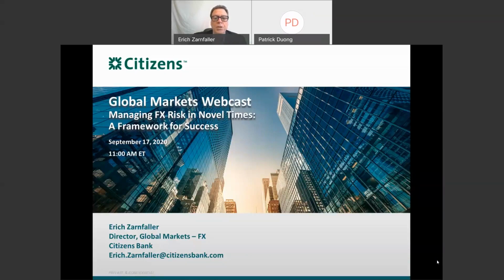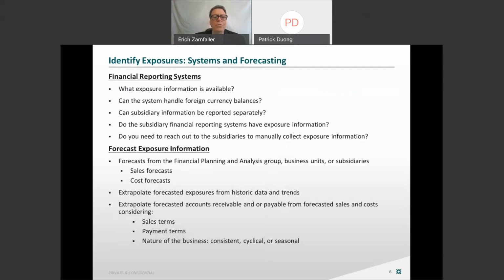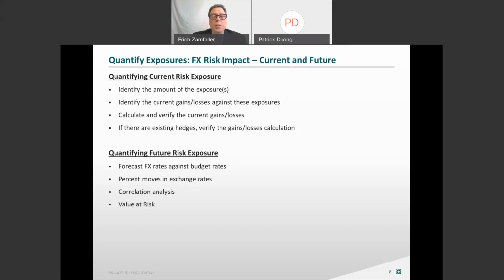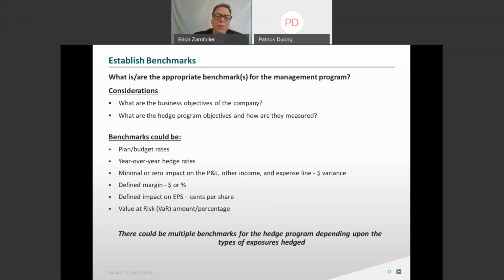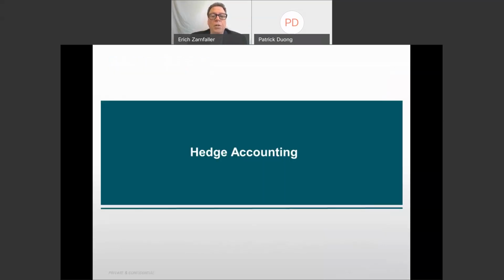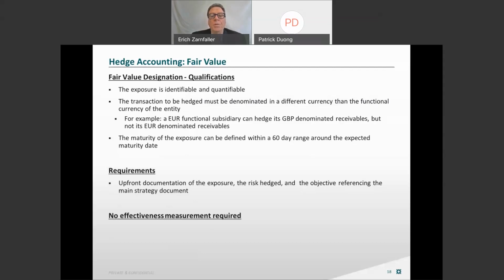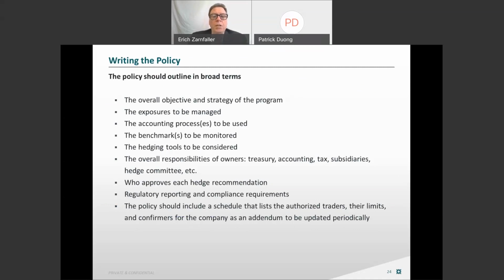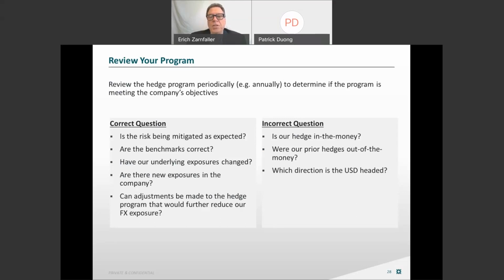Managing FX Risk in Novel Times: A Framework for Success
The coronavirus pandemic, along with global events like this year’s Brexit deadline, has left businesses facing historic uncertainties – further complicating the ways they typically protect against foreign exchange exposure and forecast future cash flow.

To help businesses navigate this environment and provide a framework for success, our Global Markets team hosted a webinar examining how to identify and plan for foreign exchange rate exposure. The session covered the key elements of an effective risk management program, including:
- Impact of exposure on financial statements
- Program objectives and benchmarks
- Policies and procedures
- Accounting alternatives
- Implementation